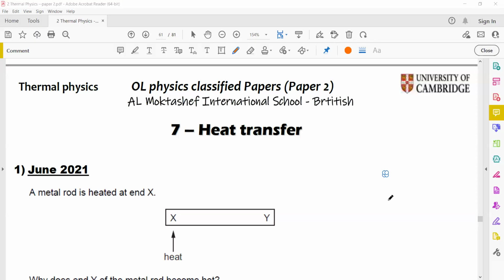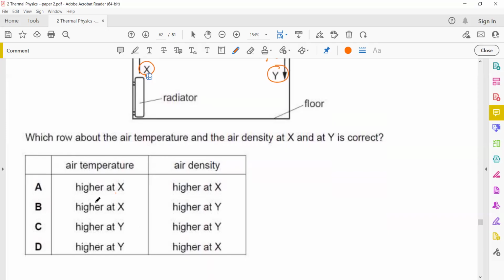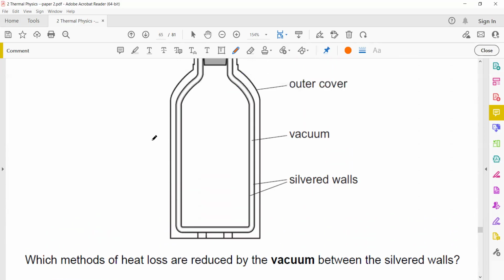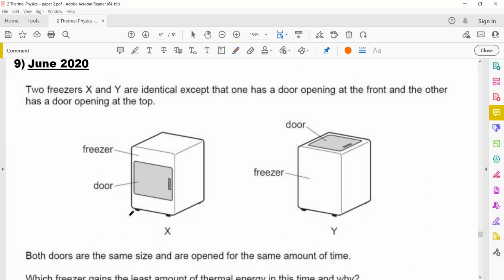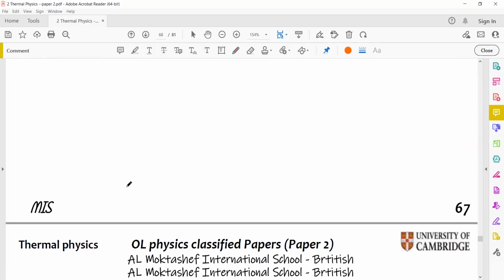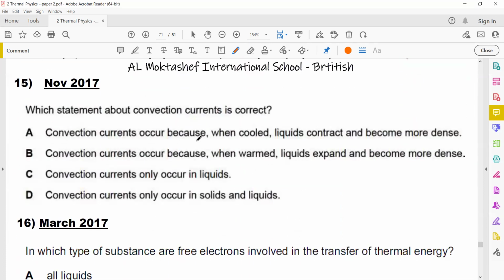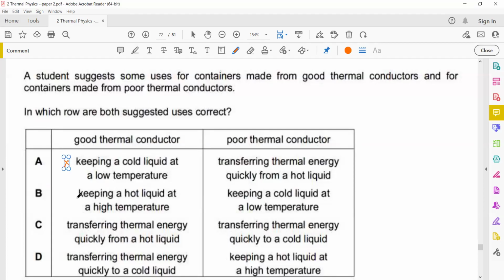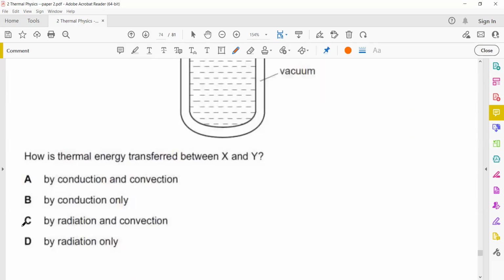Solving classified past papers heat transfer Paper 2